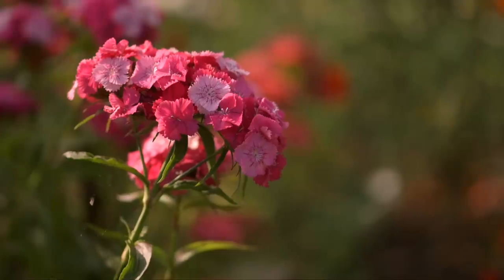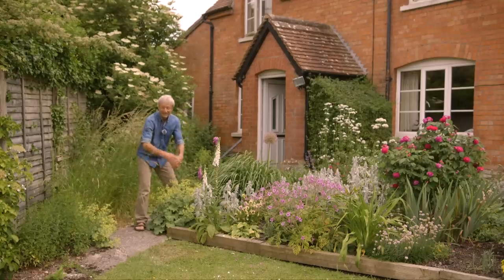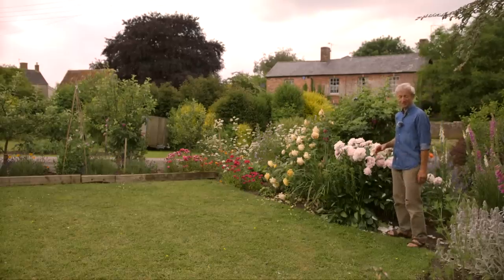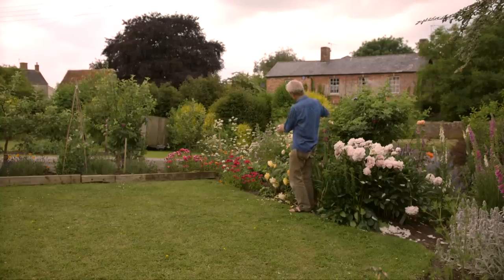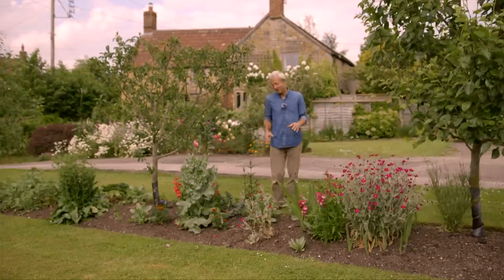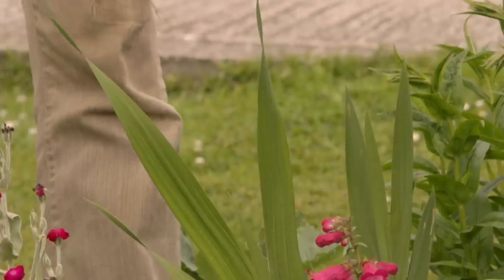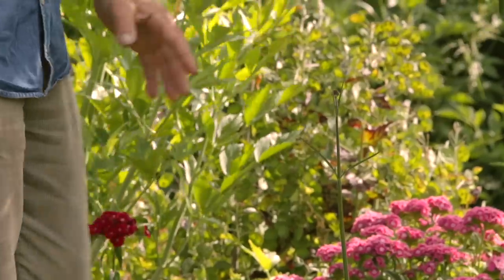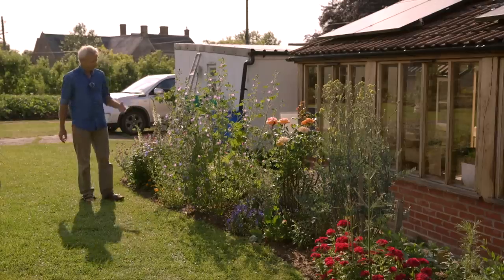Flowers no dig for summer, tips on planting and care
I show how to look after some of the easier flowering plants, many perennials, and the time saved by growing no dig, with a thin mulch of organic matter. This could be wood chip and find some near you if in the USA
We filmed when many plants were in flower! June 12th 2018 at Homeacres in Somerset, SW UK zone 8 climate. Thumbnail is zinnias, an annual.
I write books, sell them and a calendar from my website, with information such as timings and best veg for second plantings in summer,

I have two online courses which include hundreds of photos and exclusive video content, for more information go